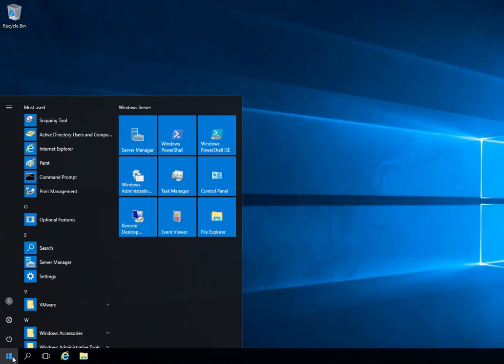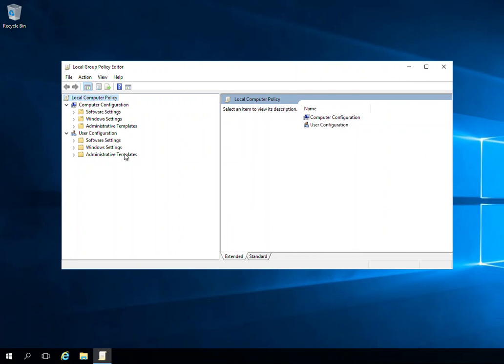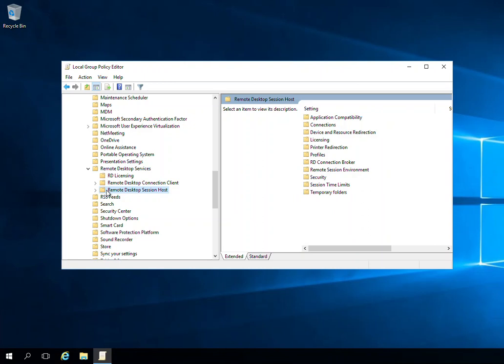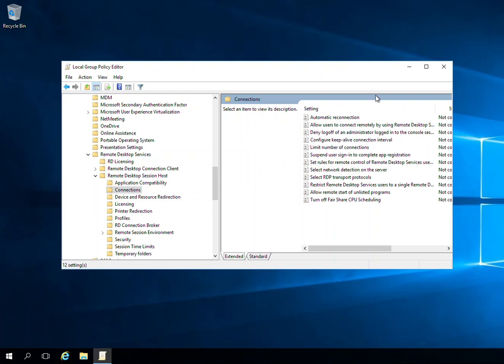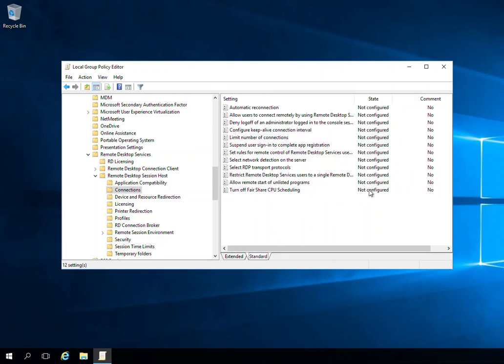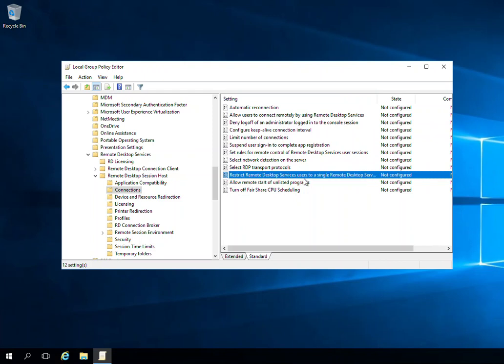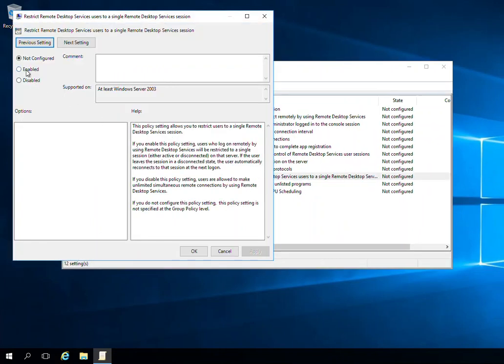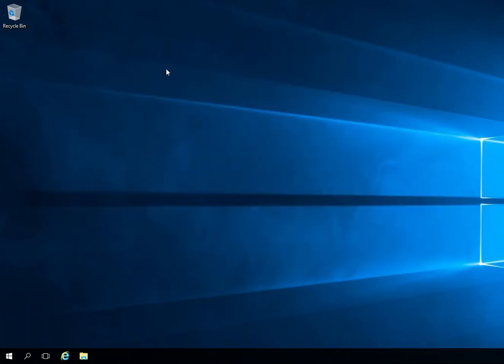How to Enable Multiple RDP Sessions for a user in Microsoft Windows Server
This is for the same user to have multiple sessions.

By default, Microsoft Windows 2012, 2016 and 2019 servers allow a single Remote Desktop session. If you have a need for multiple session for the same user follow the instructions below to allow you to enable 2 simultaneous RDP sessions for your user.

Be aware that if you want or need to allow more than 2 simultaneously sessions, RDS deployment with appropriate RDS CALs installed is necessary.

So how to enable multiple RDS sessions:

1. Open the start screen (press the Windows key) and type gpedit.msc and open it
2. Go to Computer Configuration
3. Administrative Templates
4. Windows Components
5. Remote Desktop Services
6. Remote Desktop Session Host
7. Connections.
8. Set Restrict Remote Desktop Services user to a single Remote Desktop Services session to Disabled.